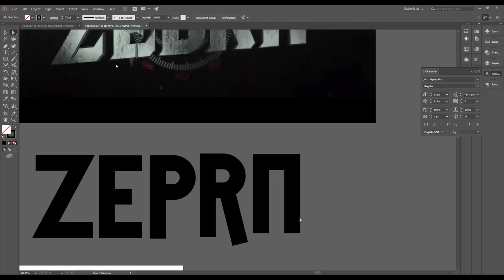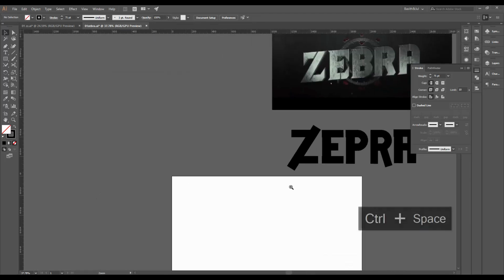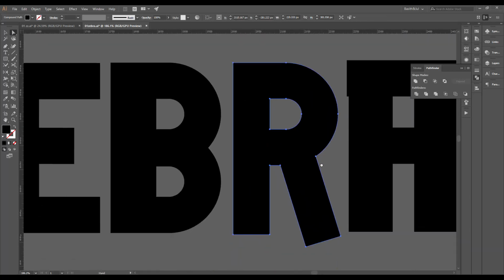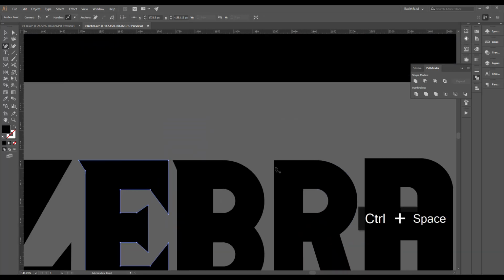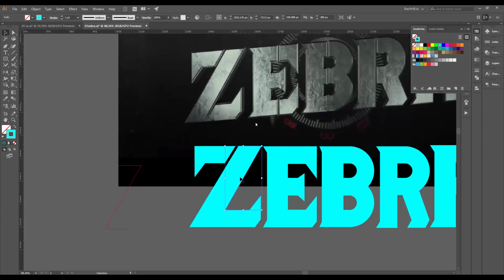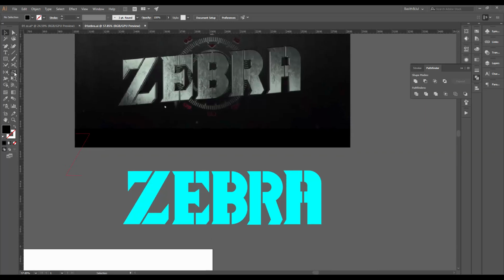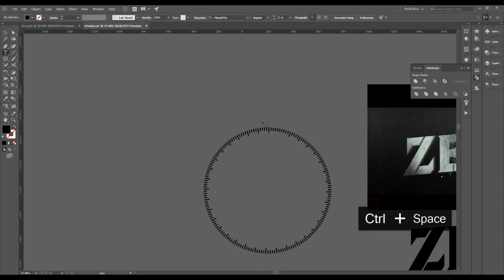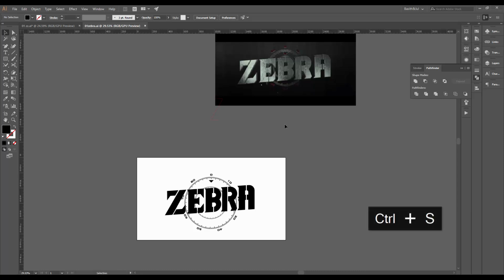Zebra Title Animation | After Effects Tutorial | Part - 2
We are going to recreate the title animation of Zebra in this series of videos
using After Effects, Element 3D and illustrator

 (requires Element 3d , pro shaders 2 and the file will only on After Effects CC 2023,2024 & 2025\0